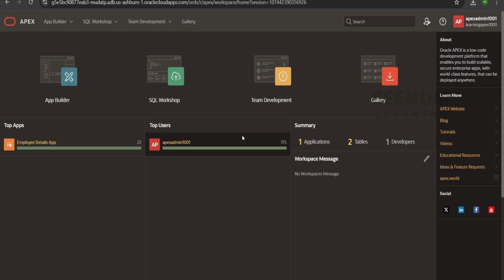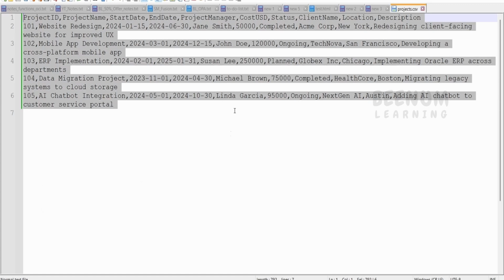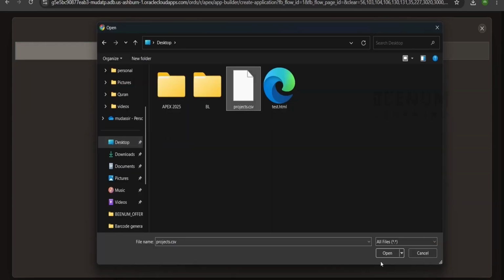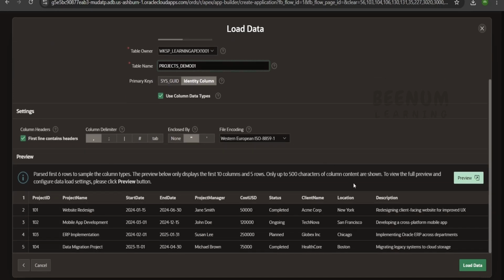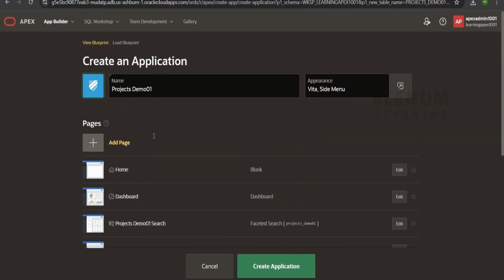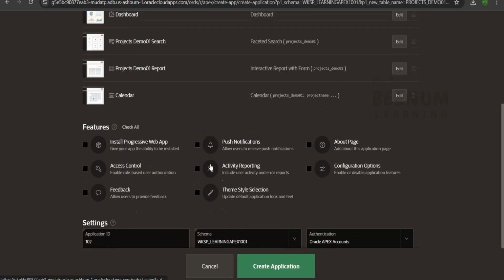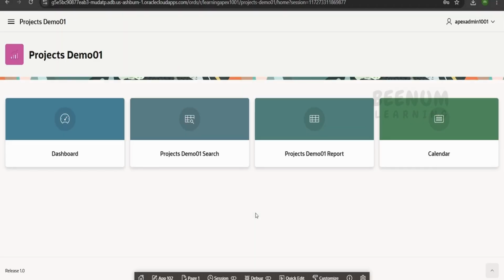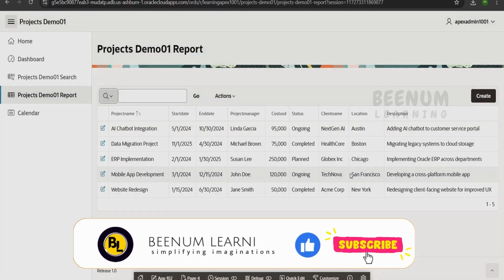APEX 21: How to create Oracle Apex application using file data, create APEX app with file CSV XLSX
With this video we will learn How to create Oracle Apex application using file data, create APEX app with CSV XLSX XML file

00:01  Introduction and overview of class

06:24  Please donate and support us